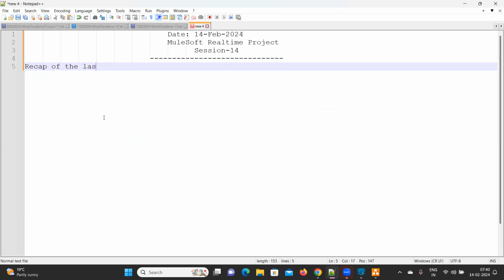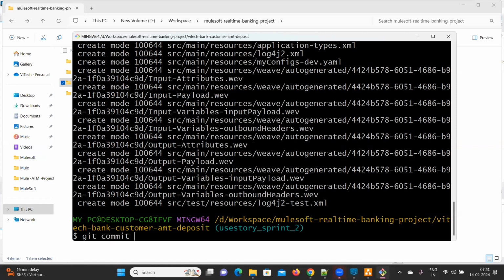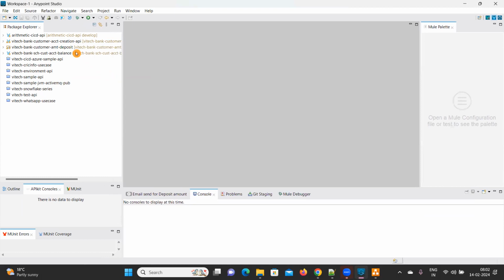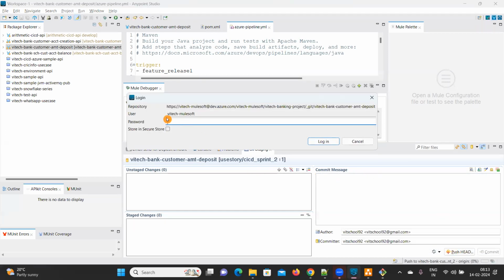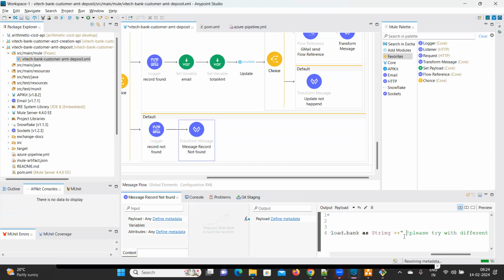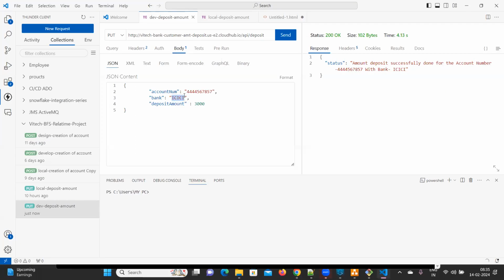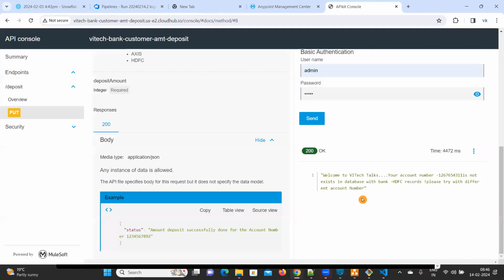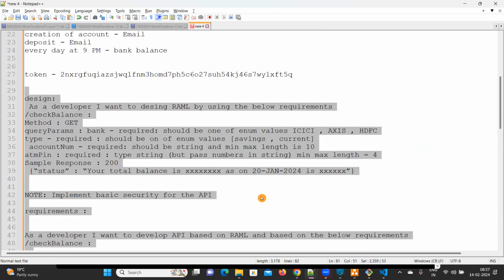MuleSoft | Realtime Project -Session-14 | @vitechtalks | Sprint-2 CI/CD Process for Deposit API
Branching Strategies for Project
How to create repos and push the code
Implement CI/CD process
Cloudhub deployment process
How to generate token and push the code

MuleRepository
vitechtalks_04
pwd -
Mulesoft Enterprise

git status
git add .

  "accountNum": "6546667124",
  "atmPin": "3344",
  "ifscCode": "HDFC0033",
  "depositAmount": 0,